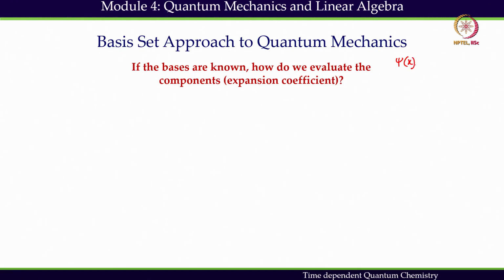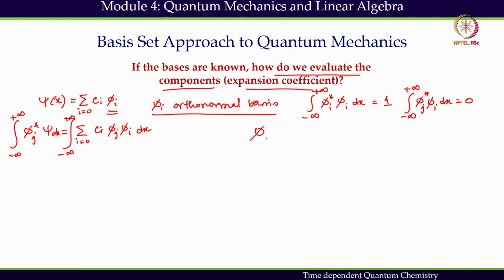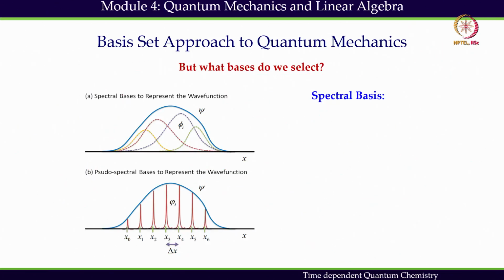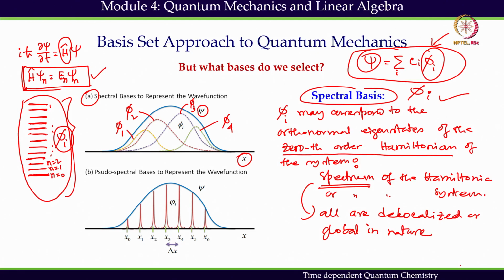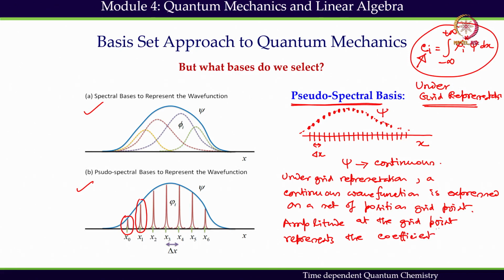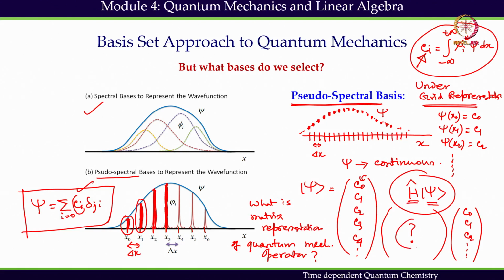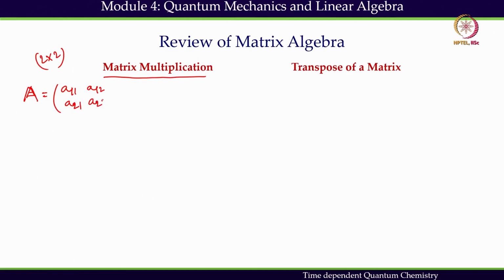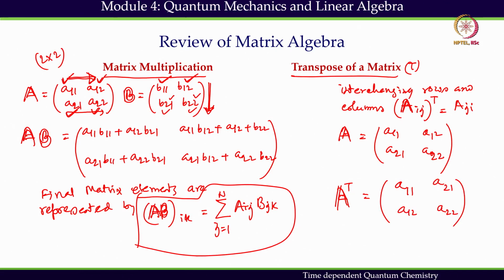Mod 04 Lec 26 Matrix Algebra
Spectral basis and pseudo-spectral Basis